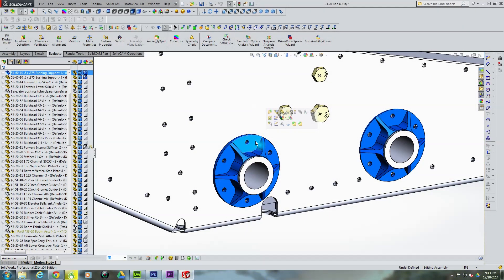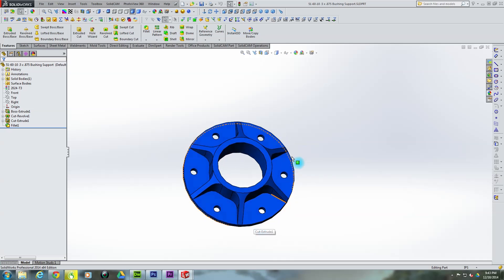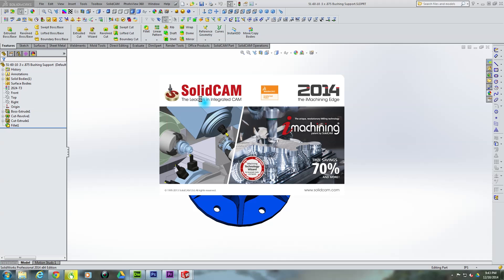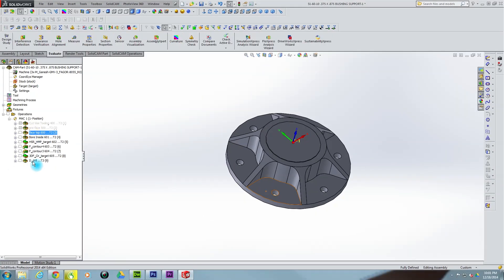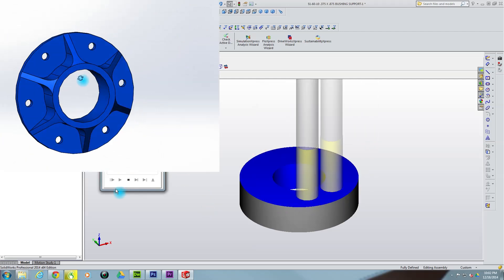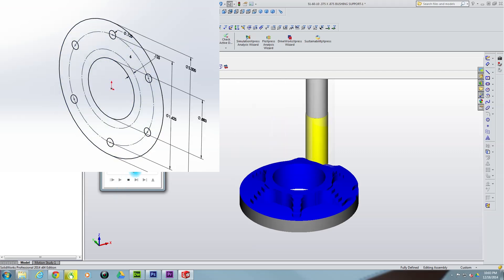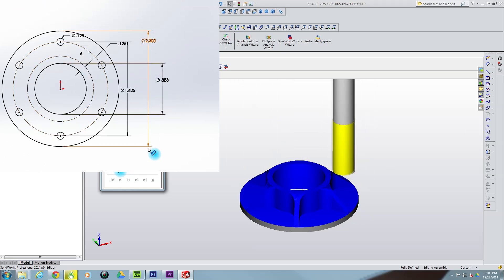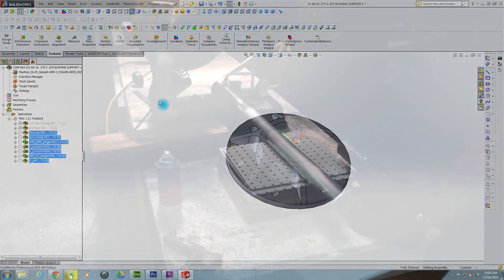Building The EMG-6 (51-60-10 Bushing Holder)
In this episode of building the EMG_6 we go behind the scenes to see how we manufacture one of the EMG-6 parts from start to finish. Follow along as we design and manufacture (P/N 51-60-10 bushing holder) using solid works and solid cam software and then cut and machine this integral part on the EMG-6